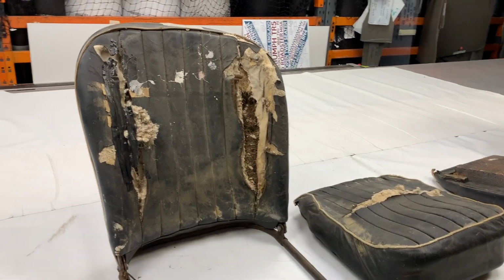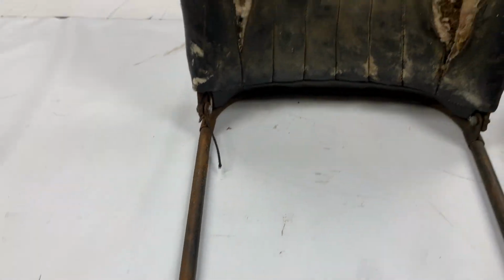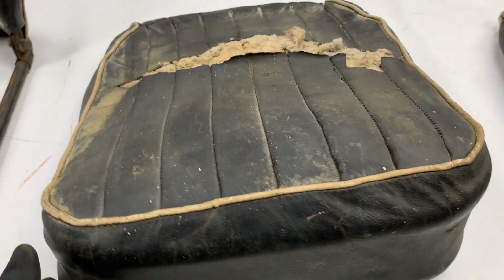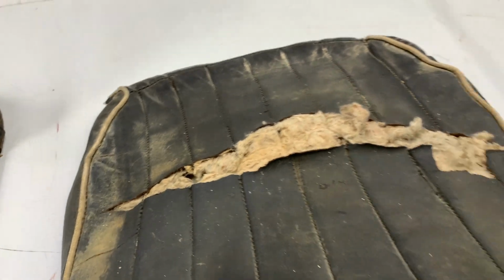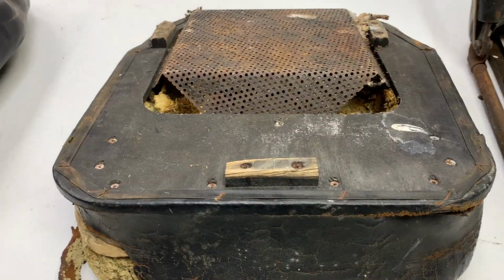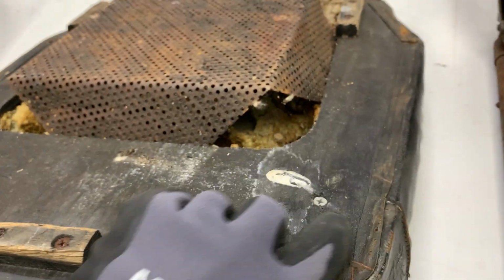Exploring MGA Roadster Original Seats: A Detailed Look | Talking Trim w/ J-Skin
In this video, Jonathon showcased a set of factory-original Front Seats from an MGA Roadster, highlighting their classic design with Leather (Facings) and Vinyl (Leathercloth) surrounds. These seats, sent by a customer from Europe, were meticulously reupholstered with new covers, foams, and hardware. John Skinner Ltd's dedication to precision and preservation was evident as they referenced these original parts for detailed photos and videos. Even after half a century of producing the same components, this commitment underscores how seriously they take their work and their ongoing pursuit of excellence in the restoration industry.

❌❗The most common error made in choosing a supplier for your restoration project is to assume that all other companies work to these same high standards of craftsmanship. This is simply NOT true...

WHY YOU'LL ❤️ OUR PRODUCTS

Simple. We manufacture the world's finest kits for your restoration project. Whether you are a professional trimmer or an enthusiastic hobbyist - we offer the kits that you need to successfully restore your classic car.

🏆 Globally Recognised for our Award Winning Kits

💯 Quality Raw Materials

🪡 Accurate Patterns

⏳ Durability & Longevity

✅ Authenticity & Originality

🇬🇧 British Made, Family Owned Business (2nd Generation)

📅 50 years Experience with the same range of British cars

🌐 Chosen & Trusted supplier for various premium restoration firms

✈️ Worldwide Shipping

❌❗ Do NOT assume other suppliers can do what we do!! It is crucial to keep in mind that the interior trim element of the restoration market is non-standardised - with significant, noticeable and crucial differences between suppliers in terms of the quality levels of the raw materials used, accuracy of template patterns, and overall workmanship and attention to detail of the finished products.

✅ The John Skinner interior trim & upholstery kits showcase exceptional levels of workmanship using the highest quality raw materials. John Skinner has long been known as the industry benchmark for interior trim, and is very proud to be renowned globally for the best quality, most accurately reproduced, authentic interior parts.

✅ With second-to-none pre-sale advice, information, samples and guidance - as well as an ever-growing database of photos, videos and guidance on the fitment process - John Skinners is the only choice for achieving the best results for your Classic Car Restoration project.

🇬🇧 PRODUCT DETAILS 🇬🇧

Car Marque: MG | MGA
Car Model: Roadster | Open Two-Seater (OTS) | Convertible

Product Name: Front Seats
Also known as: Seat Covers | Seat Kit | Seats | Seat Skins

OEM Factory Upholstery Materials: 'Leather' Faced (Leather Facings with Vinyl / Leathercloth Surrounds)
JSM Material Choices / Bespoke Upgrades Available: Vinyl (Ambla) | Leather (LeatherFaced) | Full Leather (No Vinyl)

Leather Choices: Grained | Smooth | Official Connolly Vaumol

Key Features:
💯 High Quality Raw Materials
✅ Tried & Tested Superior Patterns
🛠️ Precision Cutting Technology for consistent and accurate kits each time
🏆 Outstanding Workmanship

Place your enquiry for these Seat Cover Kit & any other Upholstery parts you require for your classic MGA Roadster now from

🎬 Coming Soon